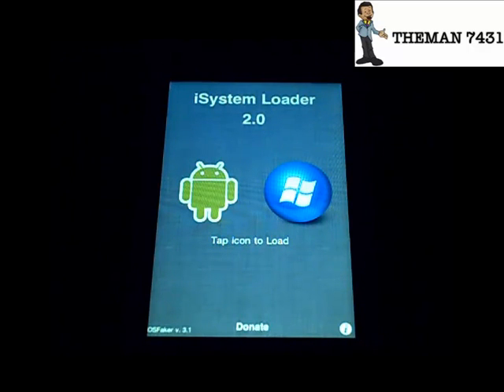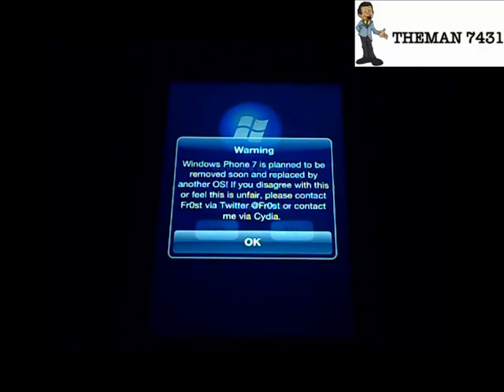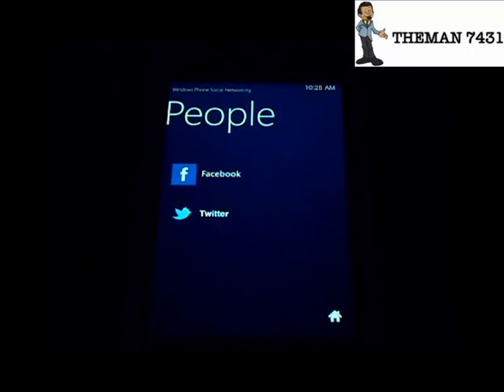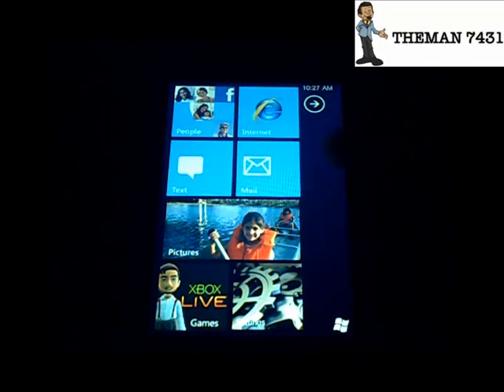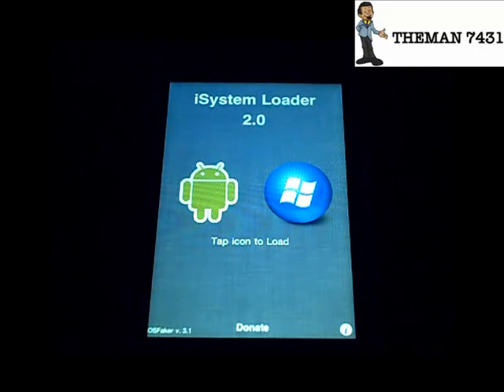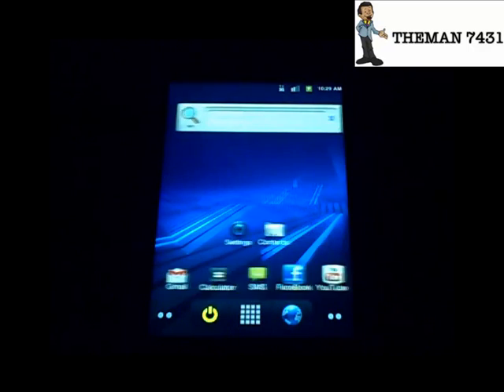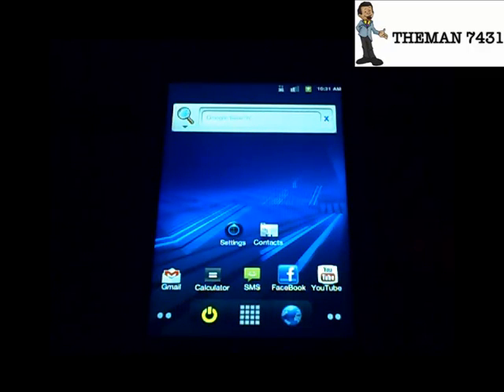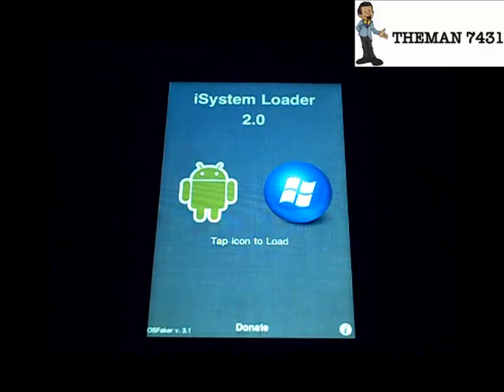IPHONE 4 UPDATE (ANDROID & WINDOWS 7)